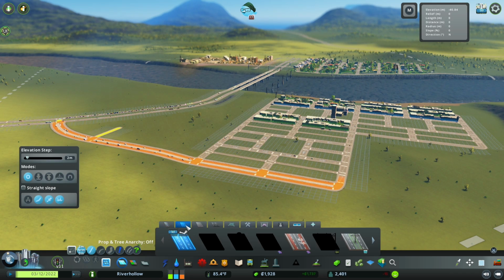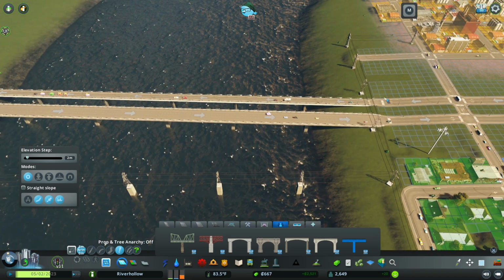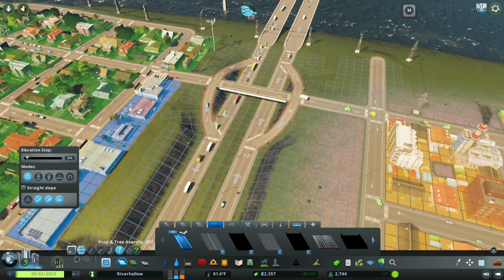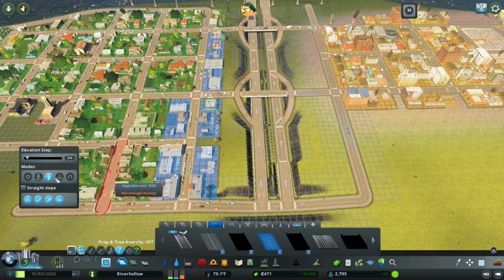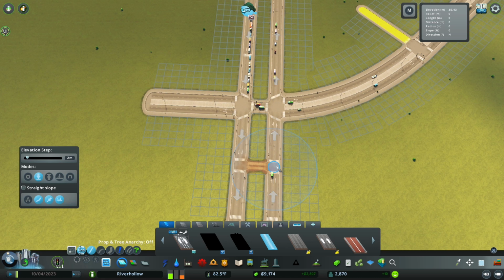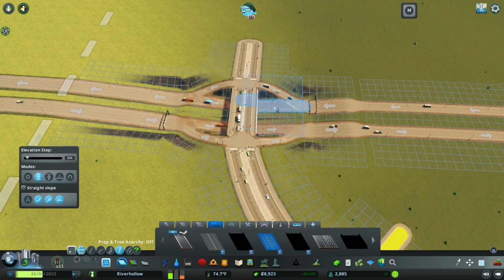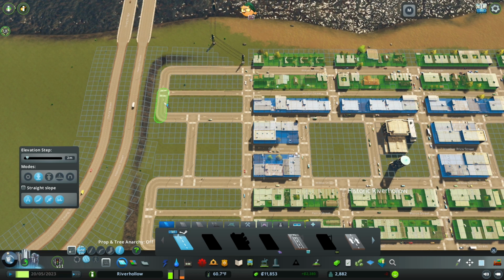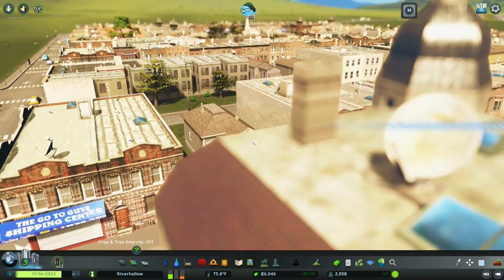Upgrading the highways! Riverhollow EP5 Cities Skylines Let's Play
Hey everyone, today we get all of our roads upgraded and finally tackle some highway interchanges. The theme of today is "function over form"

***Chapters***
0:00 Welcome back
2:50 Time for ghosts
4:20 Upgrades, people. Upgrades.
7:18 The highway ramp construction starts!
11:00 Second time isnt any easier
14:08 Dancing with the arrow keys for some reason
17:55 Vocab word of the day
21:21 My lumps. My lumps my lumps.
27:13 New section complete. Zooming around looking at views
31:25 Signing off!